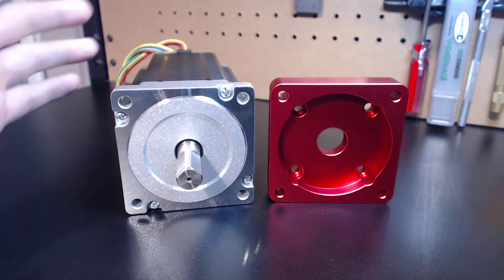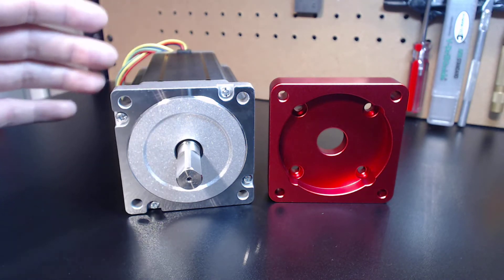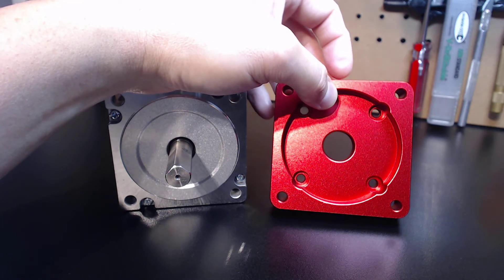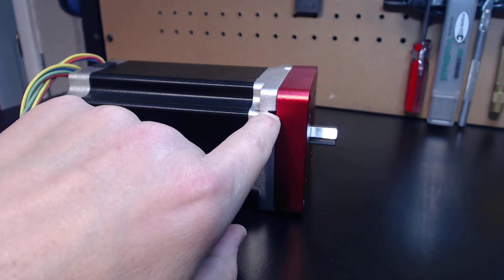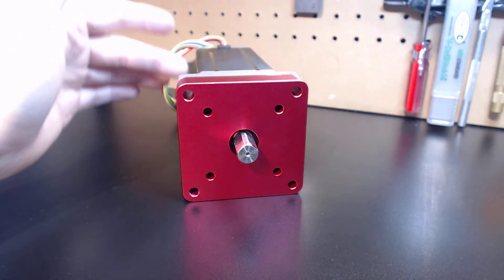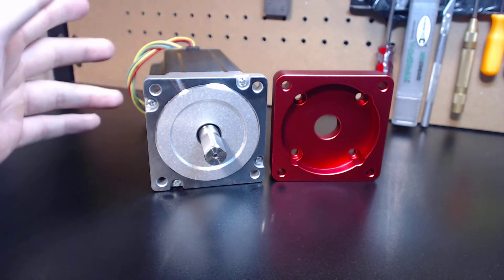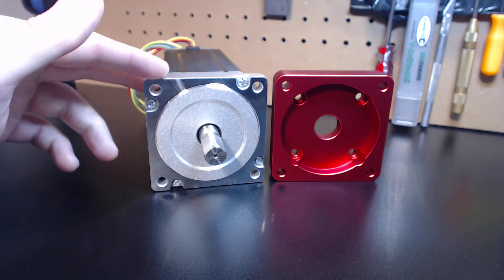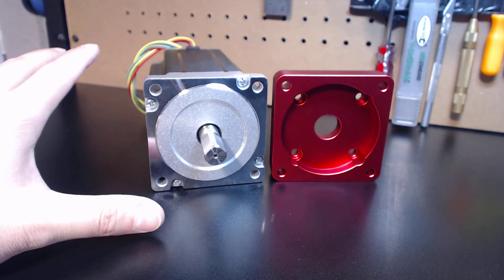Stepper Motor Mount Adapters From Nema 23 To Nema 34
This is a video overview of my new Nema 23 to Nema 34 motor mount adapters. These are the least intrusive most cost effective way to upgrade any CNC chassis from Nema 23 to Nema 34 performance.

Here's the link to the adapters.